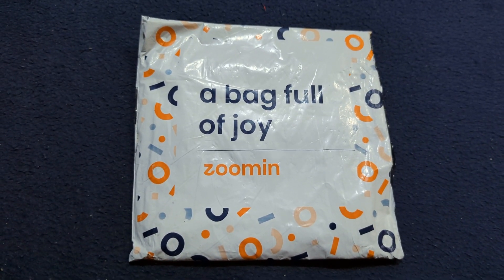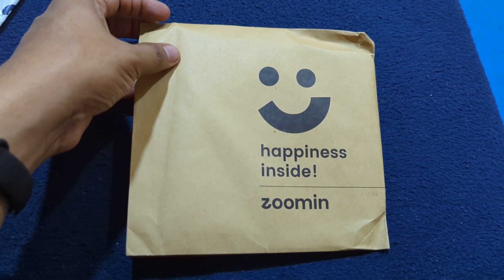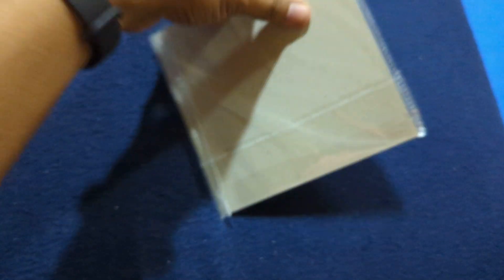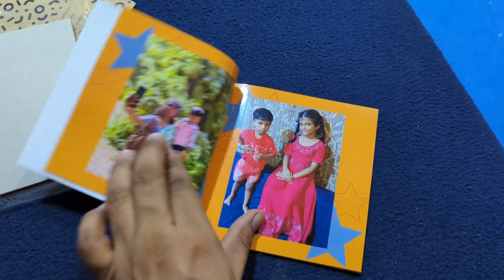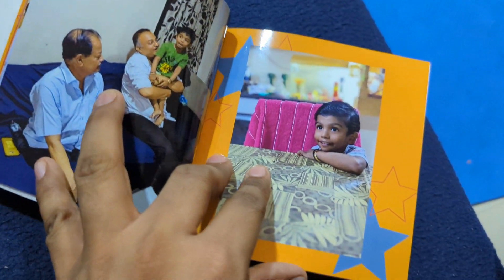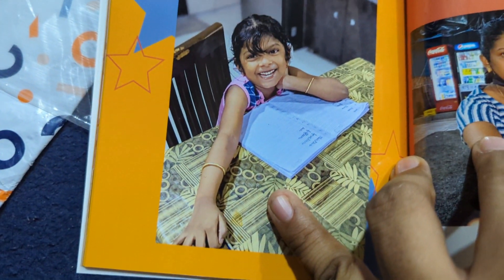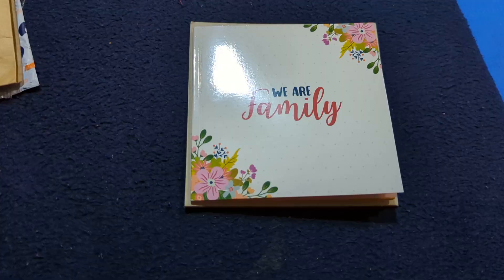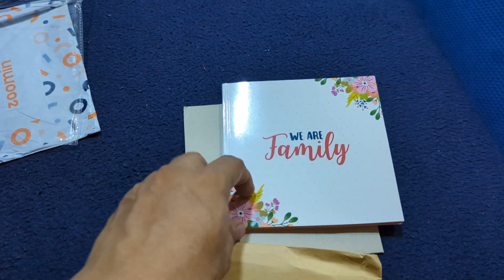Zoomin 2022 latest Softcover Photobook order 32 pages review 5.5inch size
Nice order if u have any discount coupon the n surely u should go for it. zoomin is a good company that helps us store our memories